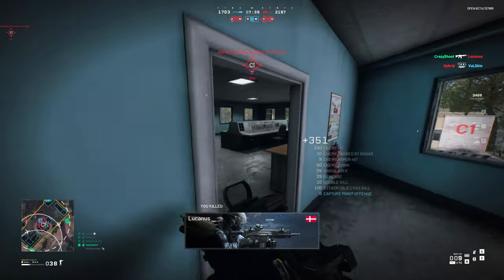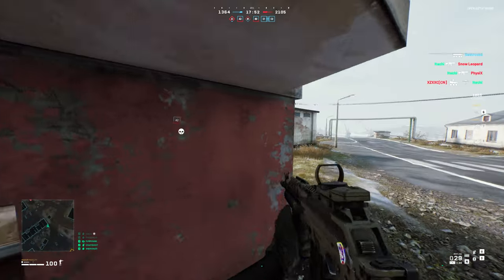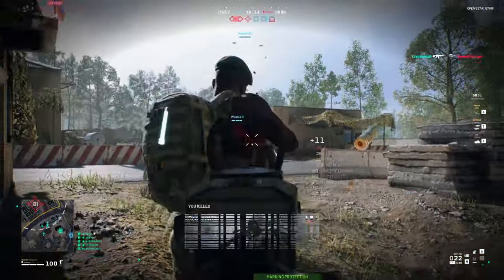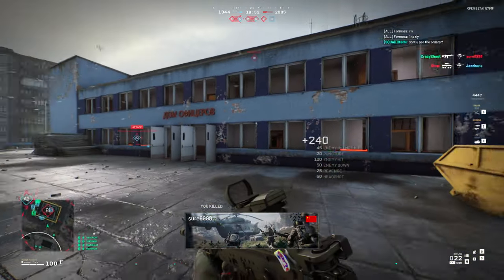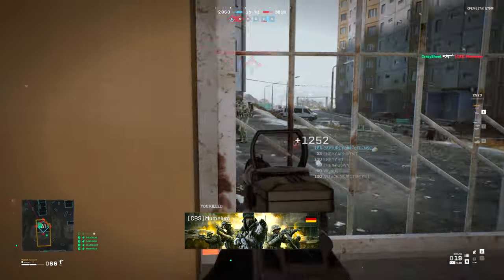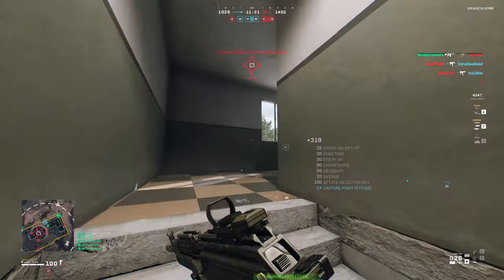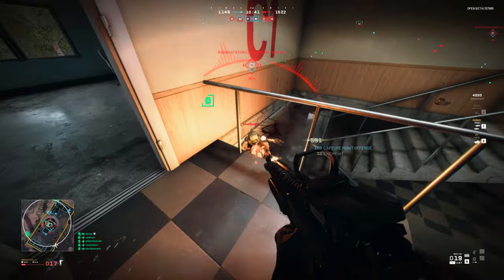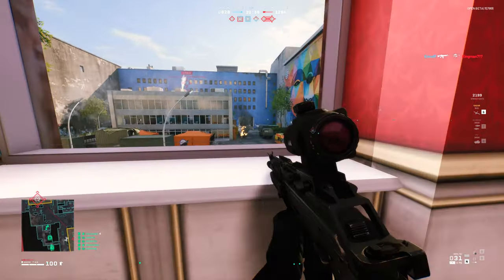World War 3 Beginner Guide | Tips and Tricks to Get Better FAST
World War 3 Beginner Guide | Tips and Tricks to Get Better... Open beta is finally here and with it a ton of new players. In this video I will give you a quick beginner guide on how to get started with the game and some quick tips and tricks to get better at the game fast. World War 3 has some really amazing features and satisfying gameplay to learn .
PC Specs:
GPU: Nvidia RTX 3060 12 GB
CPU: AMD Ryzen 7 3800x
RAM : Kingston 16GB 3200Mhz
World War 3 Beginner Guide | Tips and Tricks to Get Better